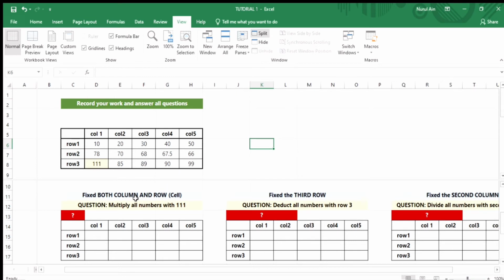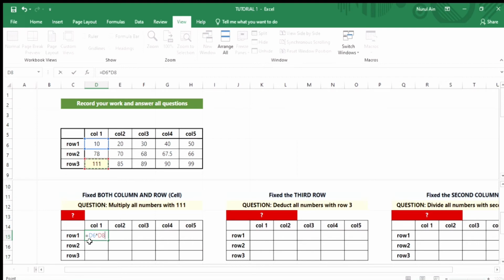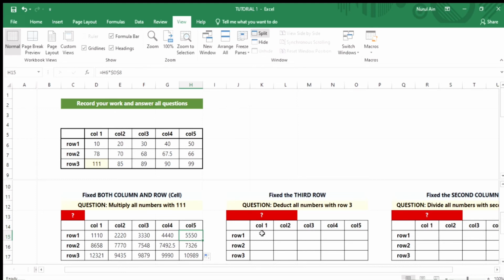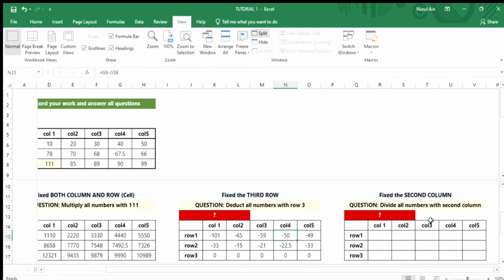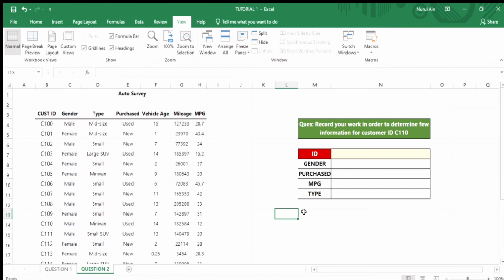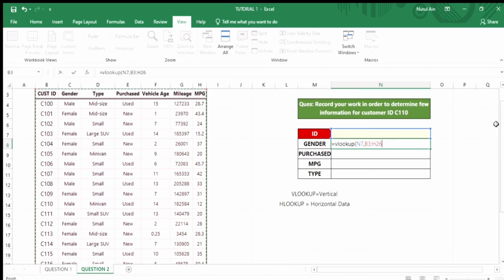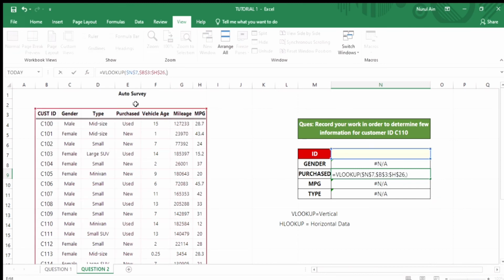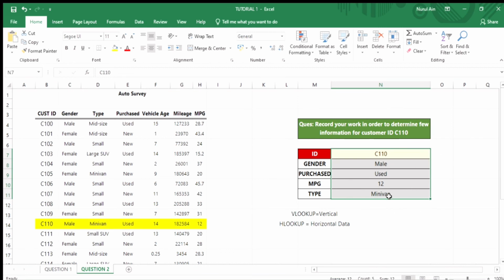Tutorial 1_FIN534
NURUL ‘AIN BINTI KHAIRUL ANOR
JBA2513E